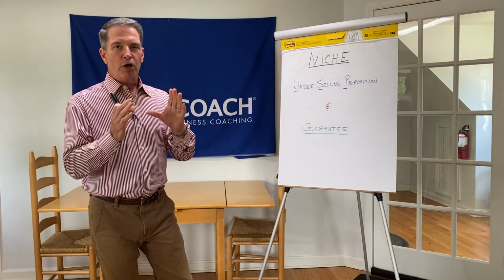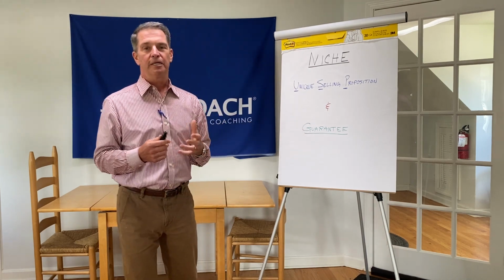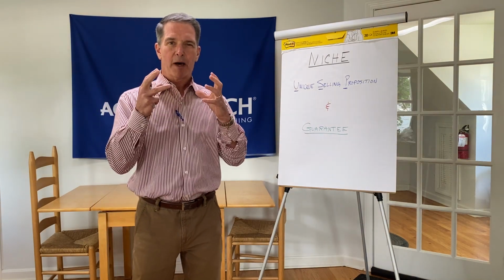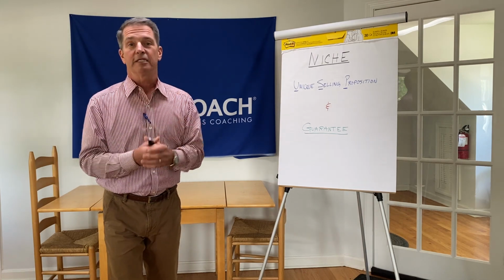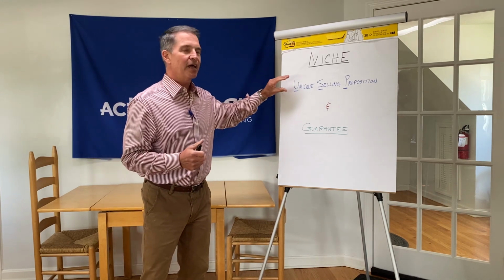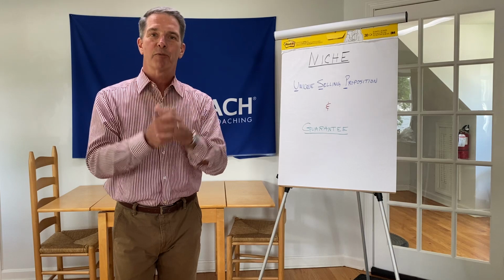Creating Your Niche (How to differentiate yourself in the market and get more clients)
How to differentiate yourself in the market and get more clients

Join our next "Sustainable Growth Masterclass" !